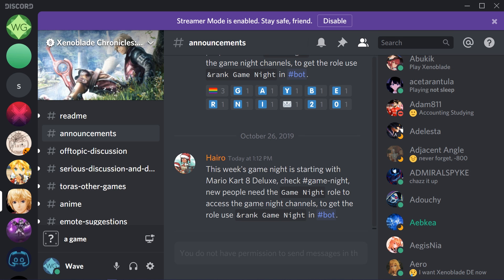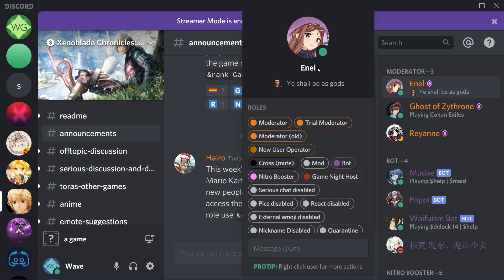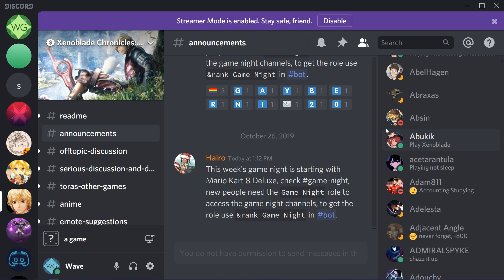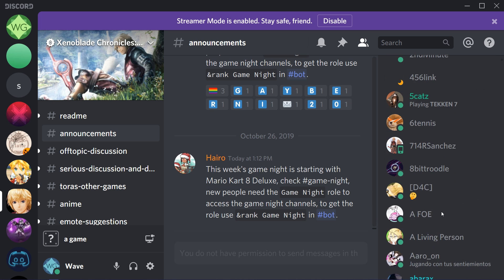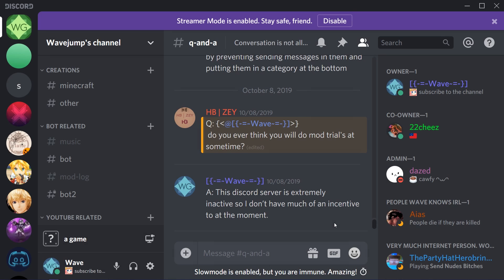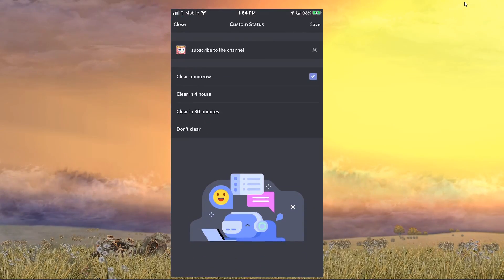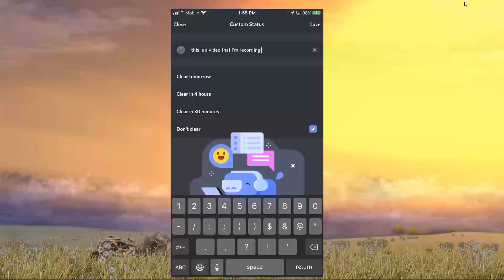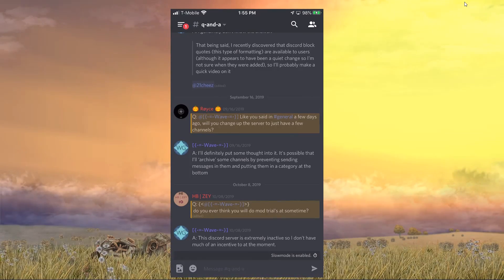Discord: How to Set Custom Text Under Your Name (Statuses)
Here's how to set custom text under your name without the playing/streaming prefix in Discord. It works on iOS, Android, macOS, and Windows. Enjoy the video!

Thank you to AlmightyElement for making my logo!